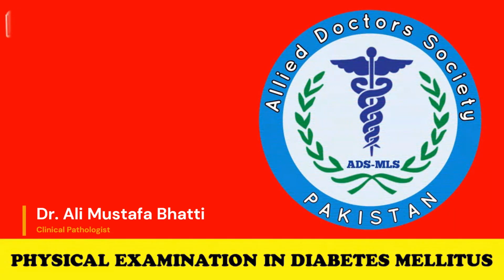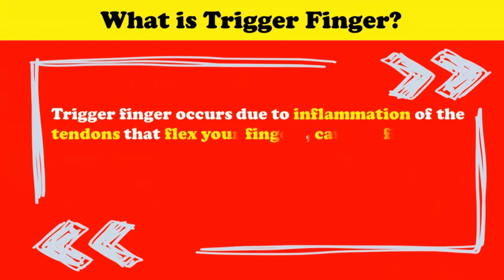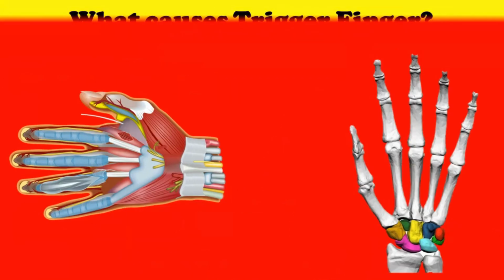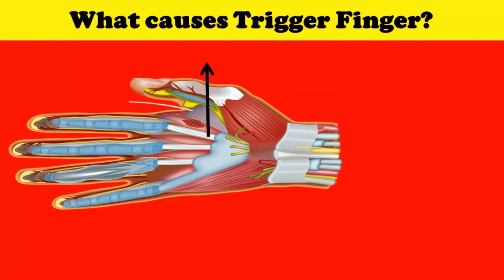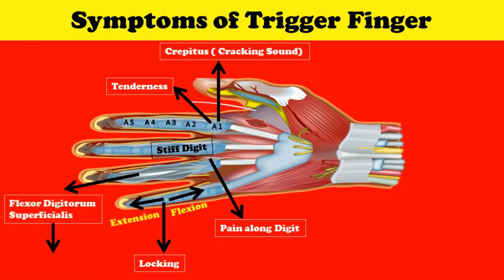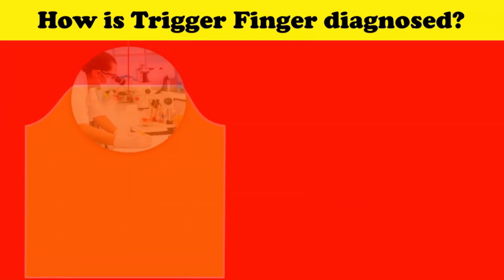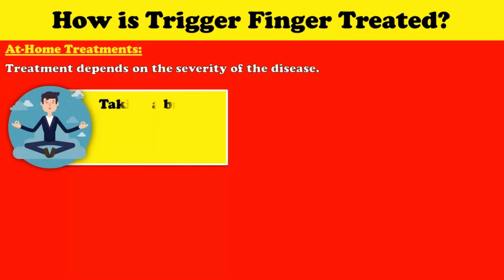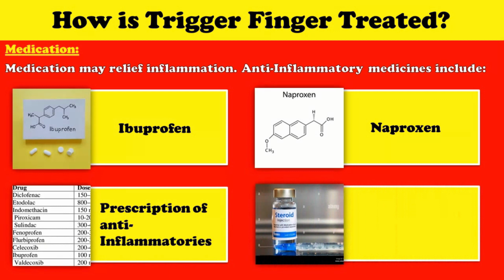Trigger Finger in English - Ep1-P4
Diabetes Physical Examination Video series
Hand Diseases in diabetes
Hand diseases in diabetes video series
Episode 1
What is Flexor Tenosynovitis?

How to diagnose diabetes through hands?
episode 1 part 4
Ep1-P4
diabetes mellitus
physical examination in diabetes mellitus
Trigger Finger in urdu
Trigger Finger in hindi
what is Trigger Finger?
what causes Trigger Finger?
what are symptoms of Trigger Finger?
symptoms of Trigger Finger
how to diagnose Trigger Finger?
what are Trigger Finger
weekness in fingers
numbness in fingers